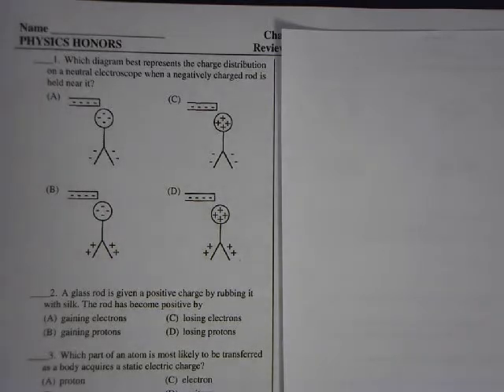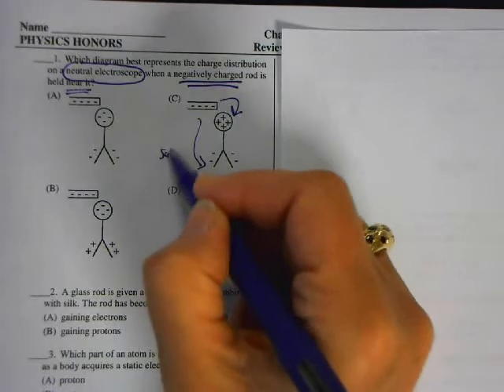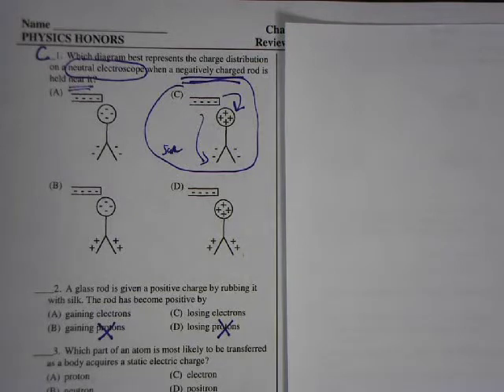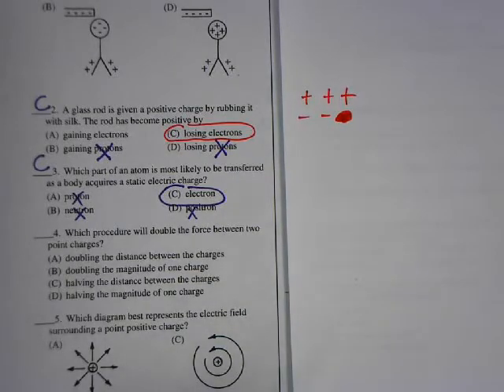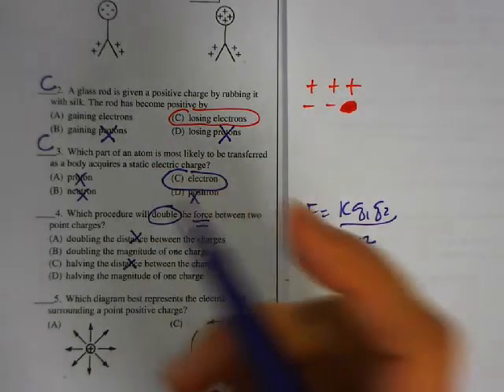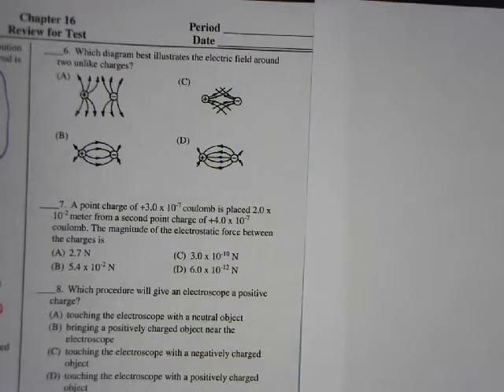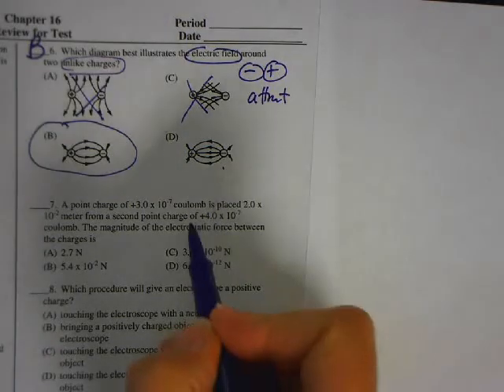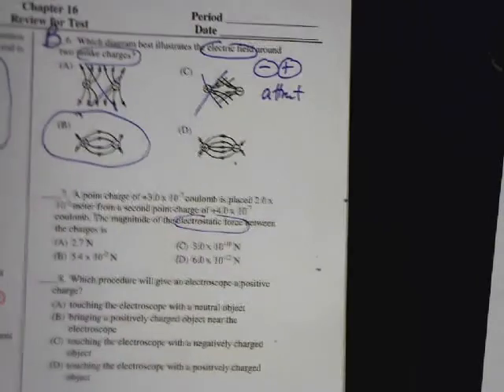8 Video HP16 Review for Chapter 16 Test